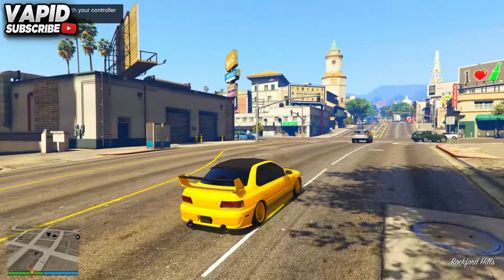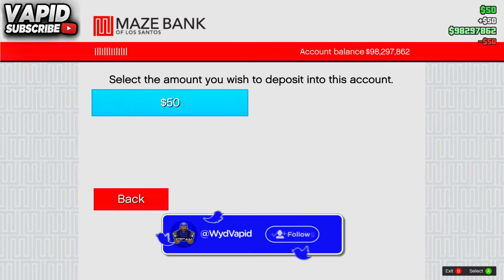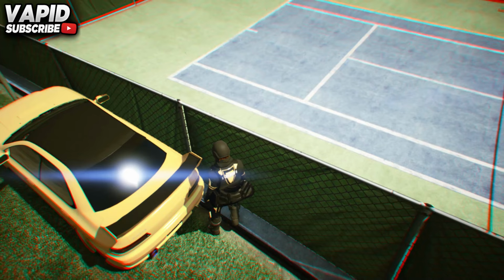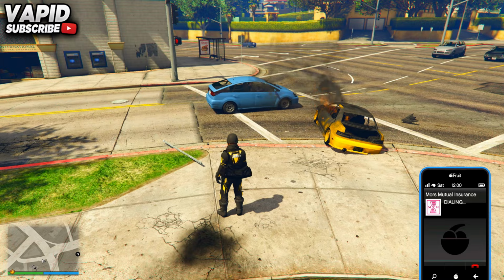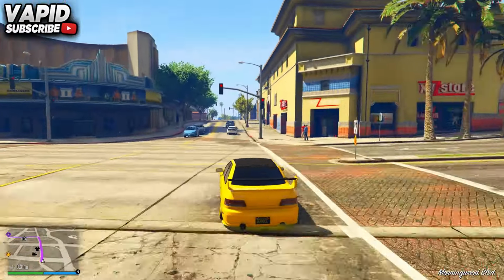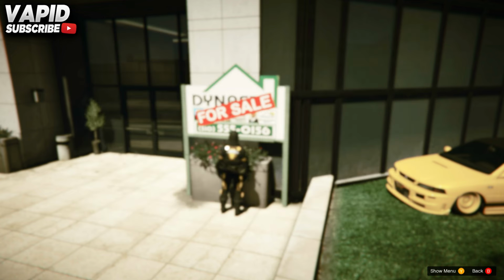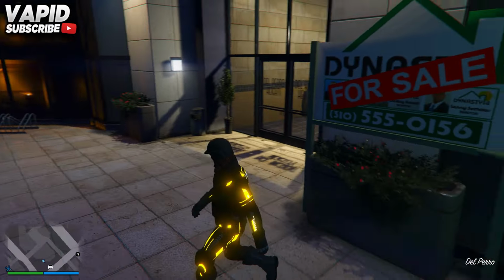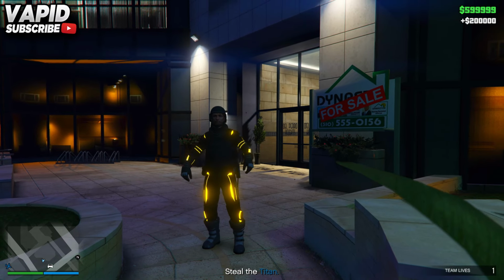*IT'S BACK!* GTA 5 APARTMENT METHOD $920,000,089! (PS5/XBOX/PC) SOLO GTA 5 Money METHOD!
♚Title: *IT'S BACK!* GTA 5 APARTMENT METHOD $920,000,089! (PS5/XBOX/PC) SOLO GTA 5 Money METHOD!

►For the Best & Cheapest INSTANT Delivery GTA 5 Modded Accounts & Account Boosts for Xbox, Playstation & PC Ranging from 50 MILLION - 1 BILLION be sure to head

2. LIKE THE VIDEO
3. COMMENT YOUR CONSOLE AND USERNAME AND SPAM VAPIDNATION 2X
I Appreciate The Support You All Give To Me Very Much. ❤️ Peace Out & Have An Awesome Day Everyone! ✌
►:Socials
●PS5 - ItsVapidHDYT
●XBOX - *NOT IN USE*
●PC - ADD MY DISCORD *DISCORD*
WARNING!
*Take My Thumbnails, Mascot, Revamp & Any Of My Videos Without Permission You Will Be Copyrighted & Striked!*
Alexi Action - Night City
MokkaMusic Pepes Dream
Video/Gameplay Uploaded & Owned By Vapid